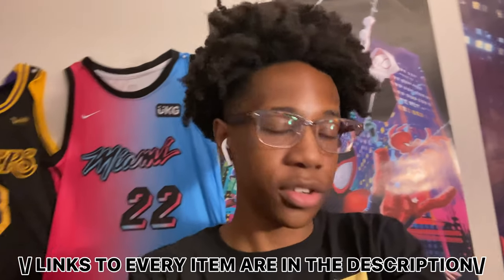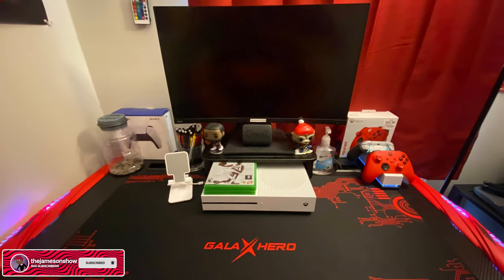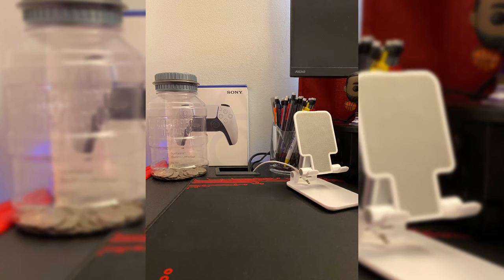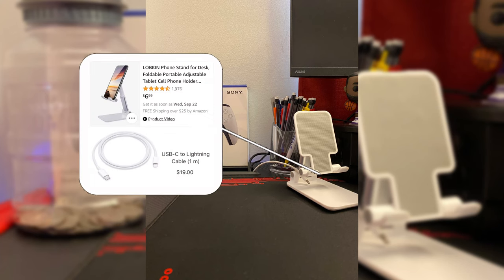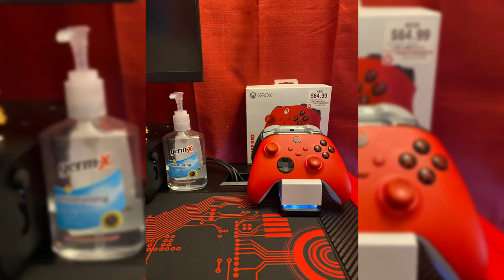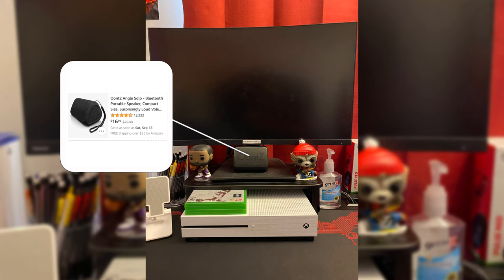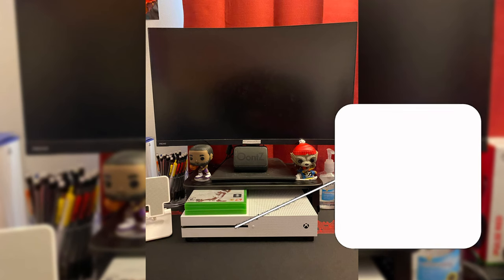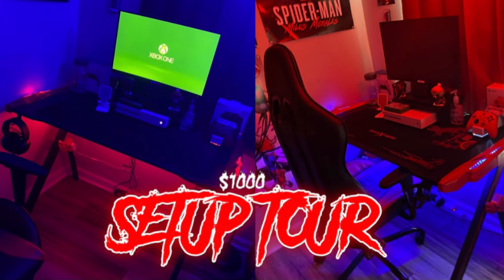MY $1000 SETUP TOUR